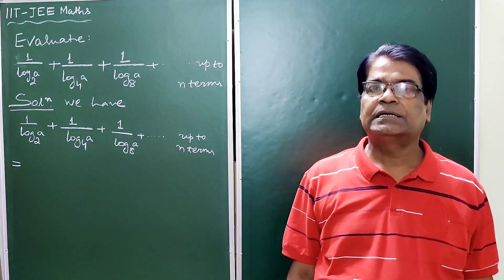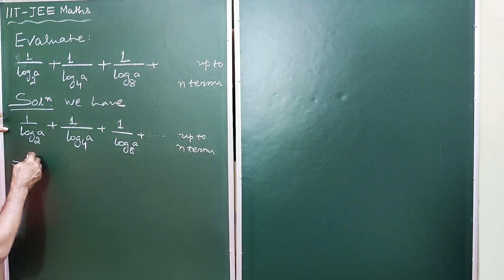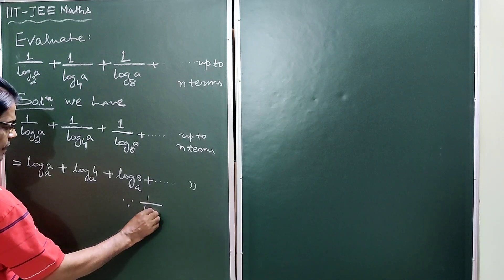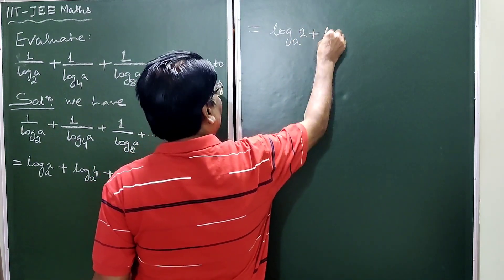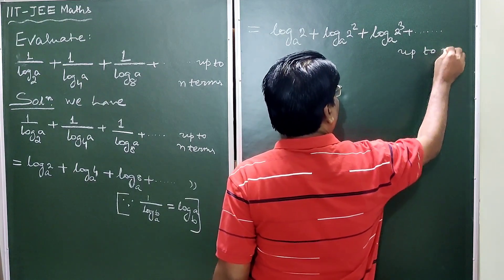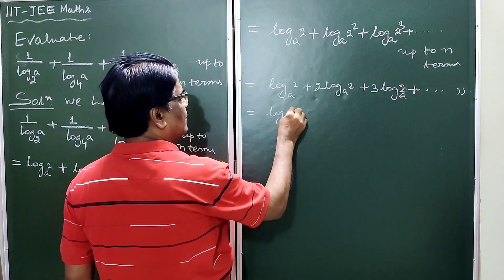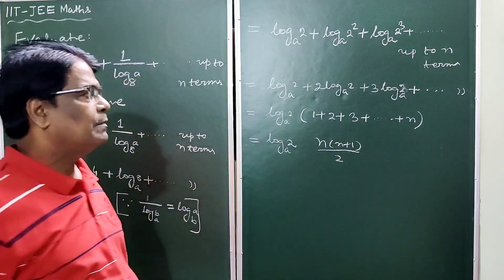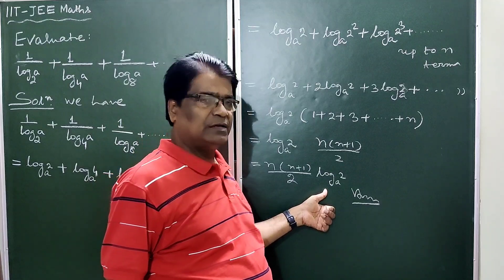IIT JEE Advanced Mathematics II A nice logarithmic series II PROF B DASH